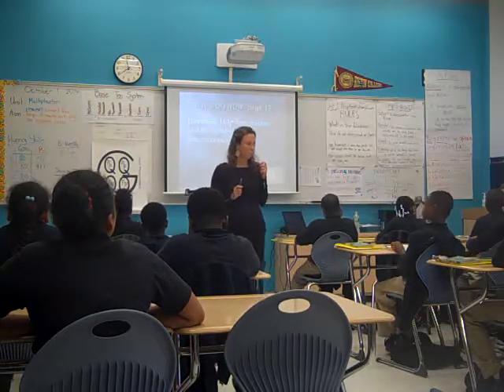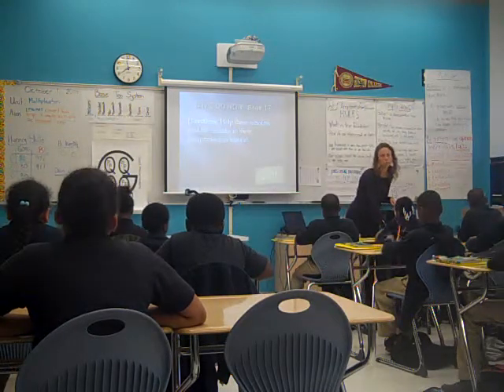10_01_14 Anna 8 Weeks